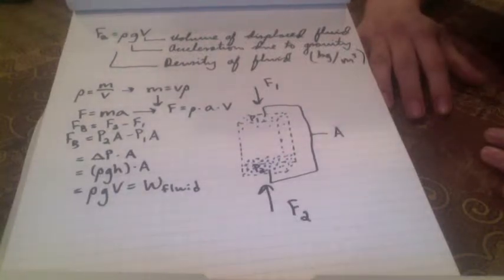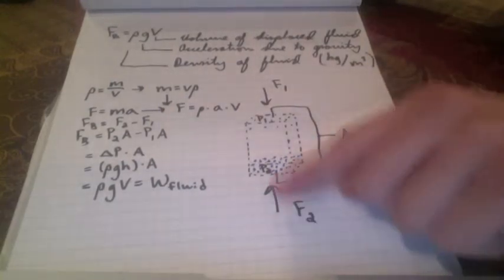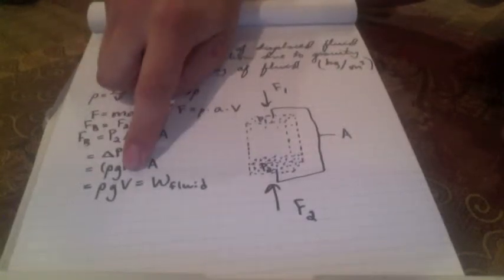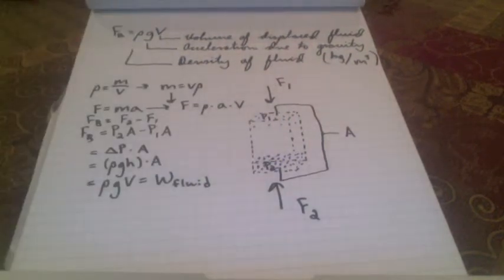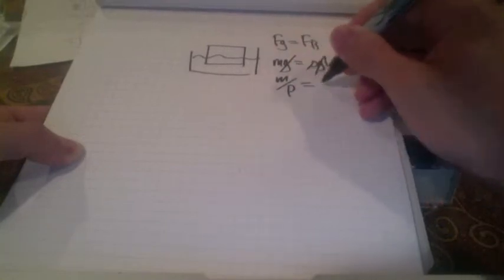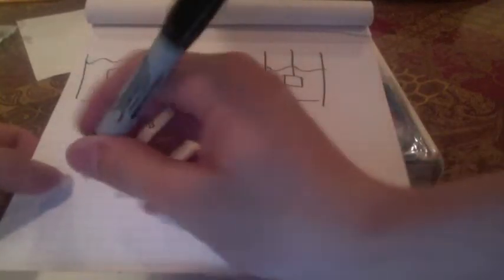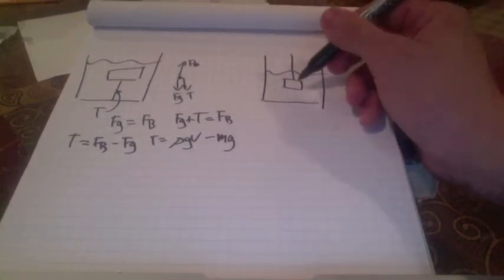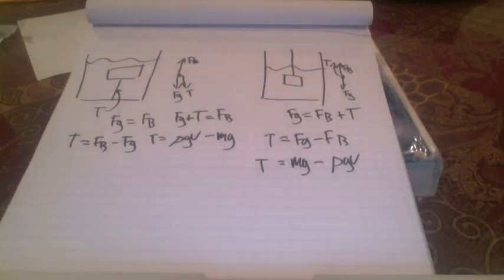11-3 Buoyancy (Student Video)